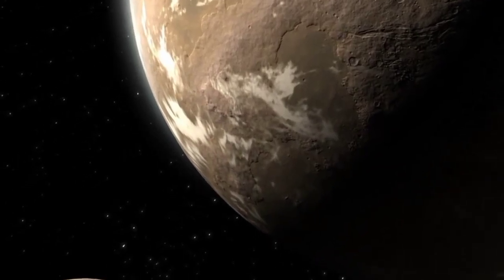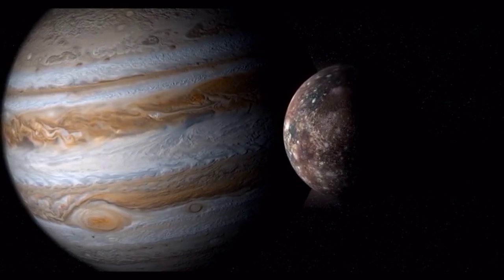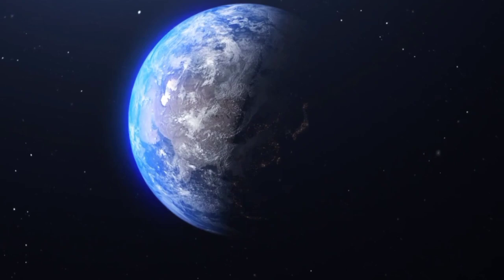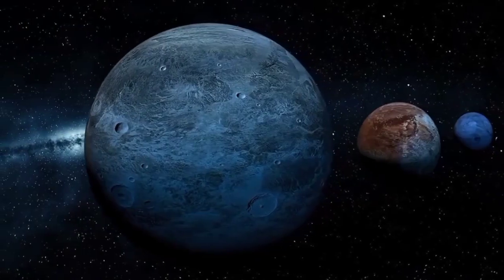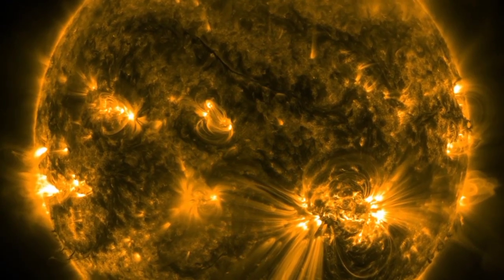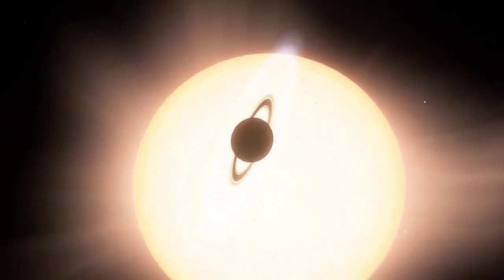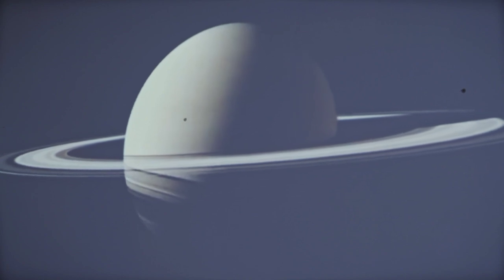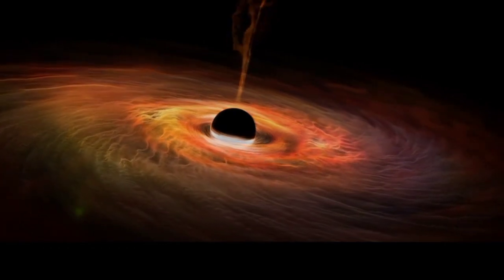Neil deGrasse Tyson: “Pluto HAS JUST COLLIDED WITH NEPTUNE, AND SOMETHING TERRIFIC IS HAPPENING!”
🌌 Breaking News! Neil deGrasse Tyson reveals: Pluto has just collided with Neptune, and something incredible is unfolding in our solar system!

🔭 Join us as we explore the unprecedented event and its astronomical implications.
🪐 Witness the aftermath and learn what this collision means for planetary science.
🌟 Discover the mysteries uncovered by this cosmic collision.